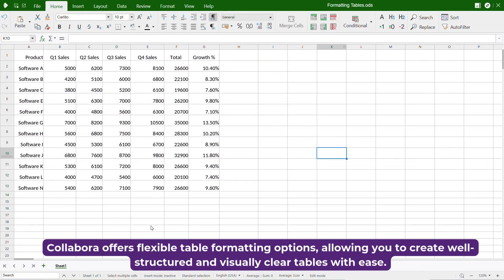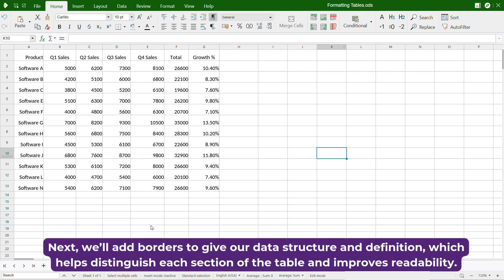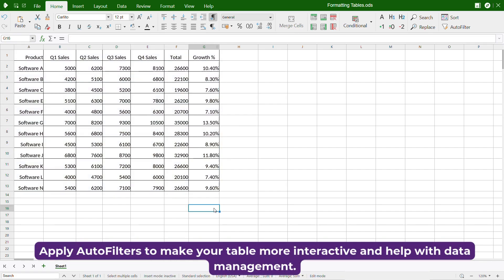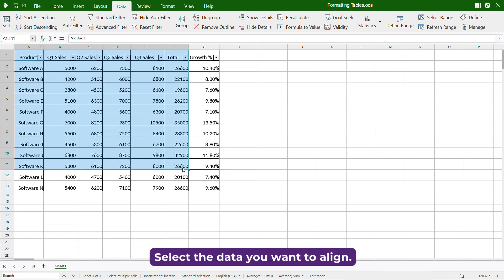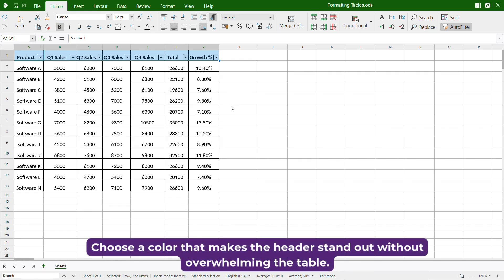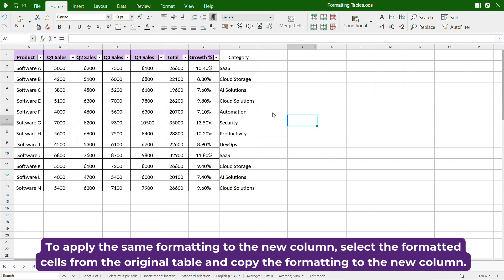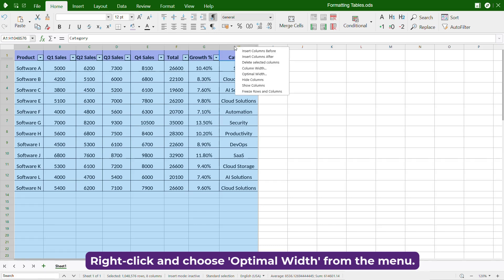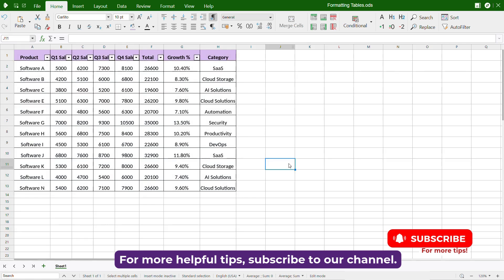How to Create and Format Tables in Collabora Online Calc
Learn how to format tables in Collabora Online to achieve a clean, professional look! Add structure with borders, highlight key data with formatting, and make sorting easy with filters.